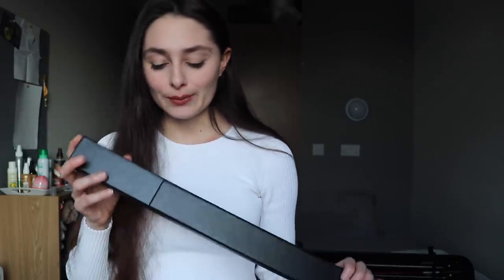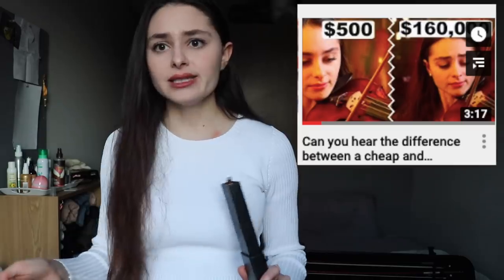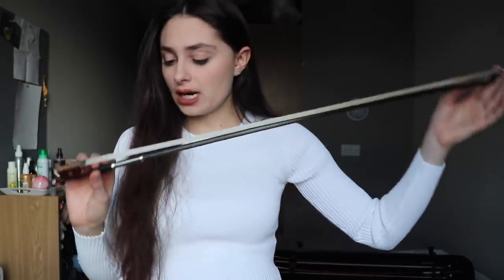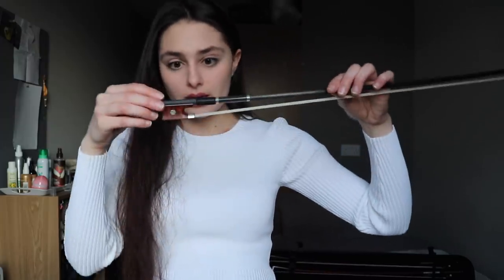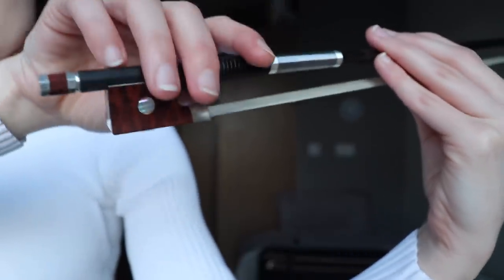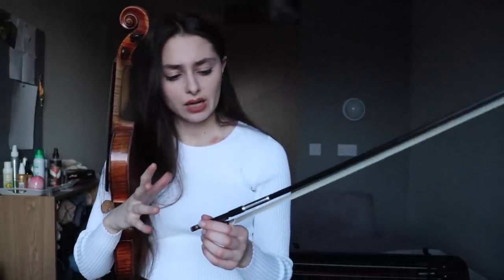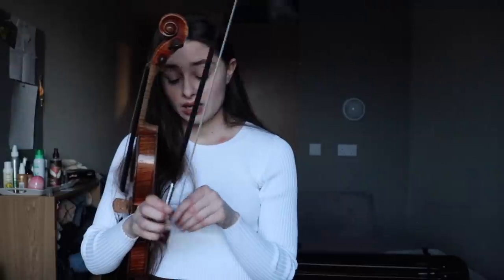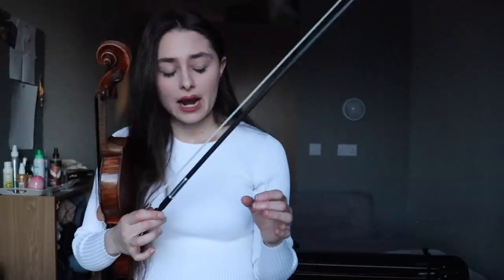600 Dollar Violin Bow Test